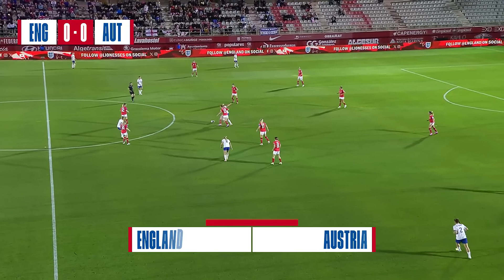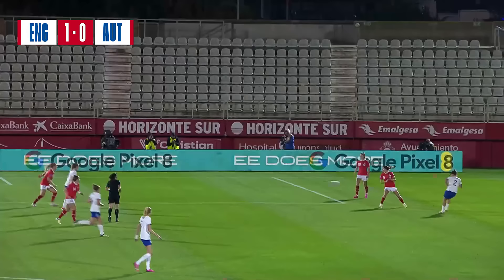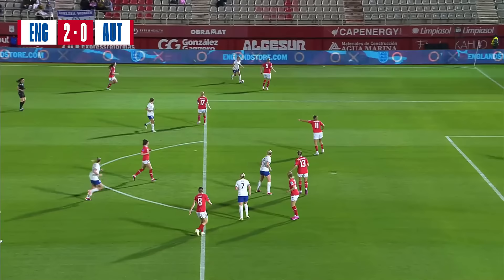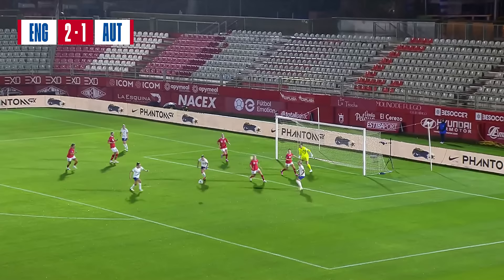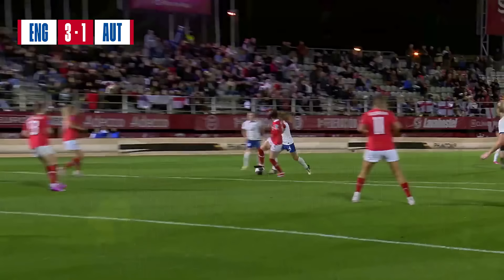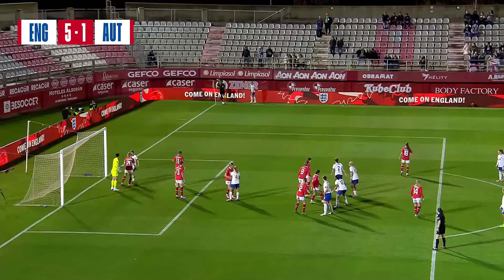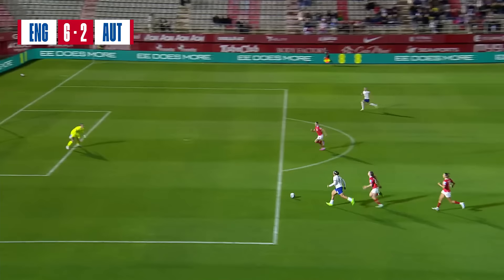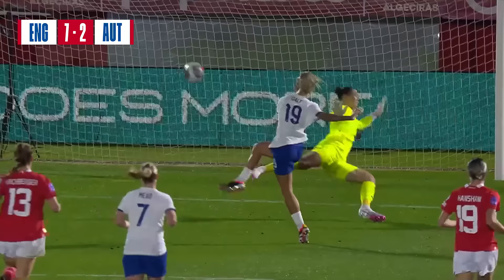England 7-2 Austria | Grace Clinton Scores On Lionesses Debut! | Highlights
Alessia Russo and Beth Mead both scored twice and there was a debut goal for Grace Clinton as England Women eased to a 7-2 victory over Austria.